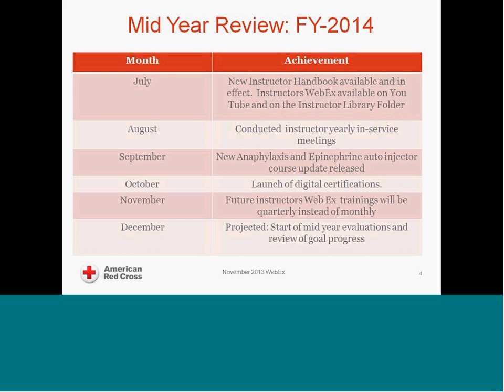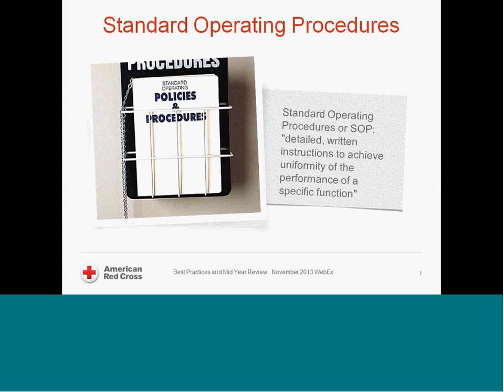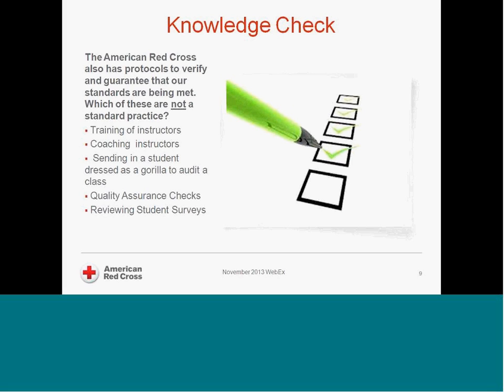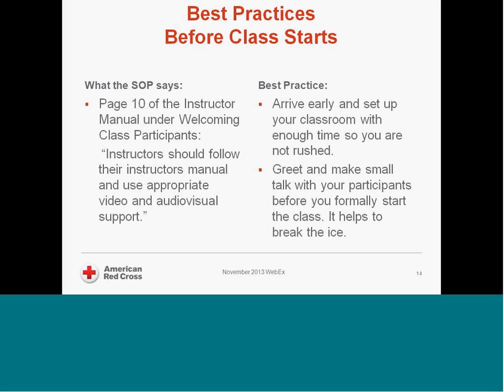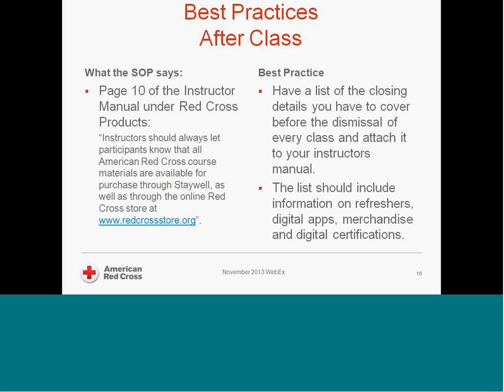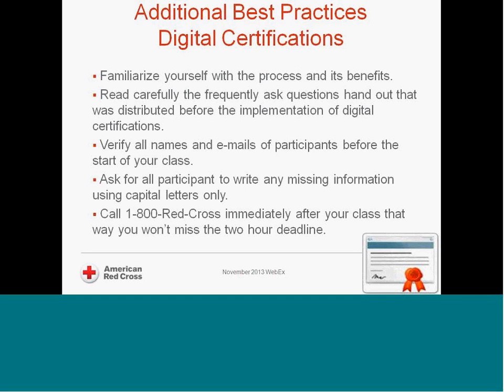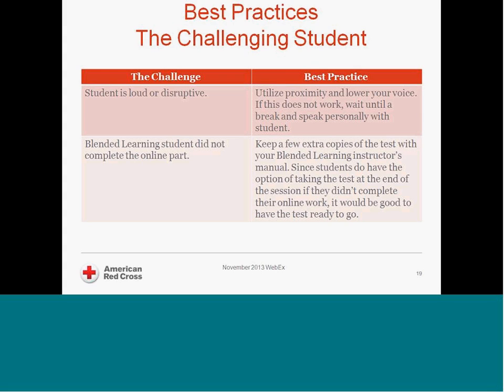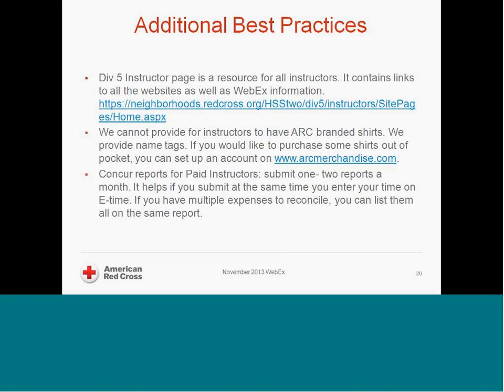November 2013 WebEx- SOP and Best Practices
November 2013 WebEX for instructors- covers Standard Operating Procedures and Best Practices.